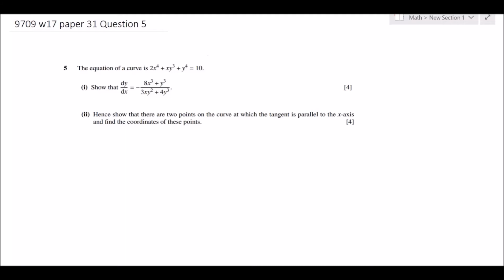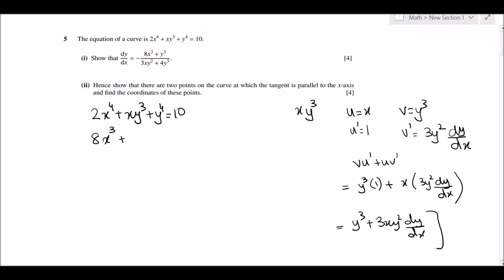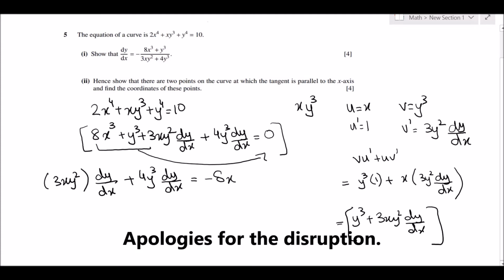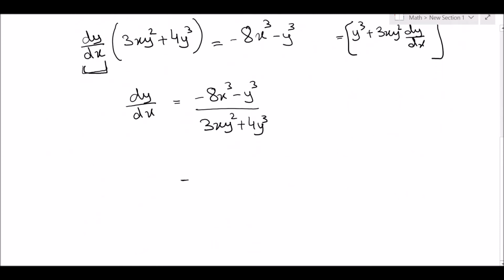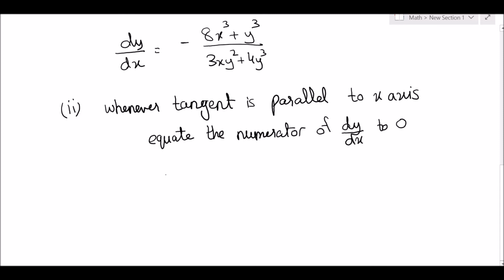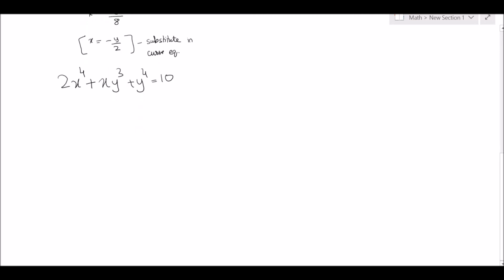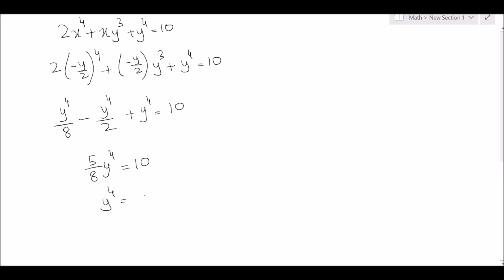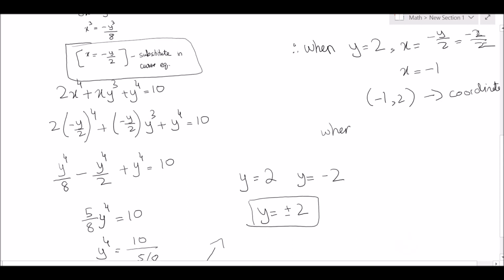9709 A level Pure Maths October November 2017 Paper 31 Question 5 (w17/31/q5)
9709 A level Pure Maths October November 2017 Paper 31 Question 5 (w17/31/q5)
Worked Solution
A level Mathematics 3
9709 Winter 2017 Paper 31 Question 5